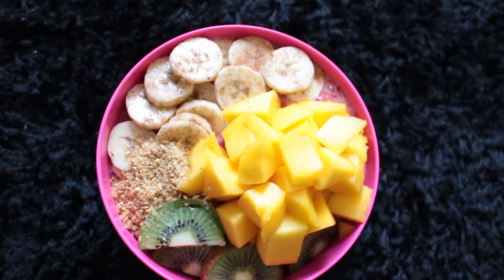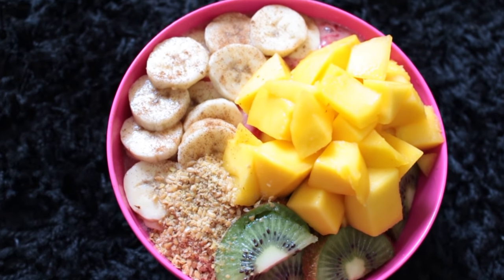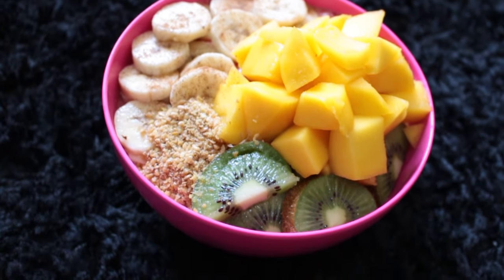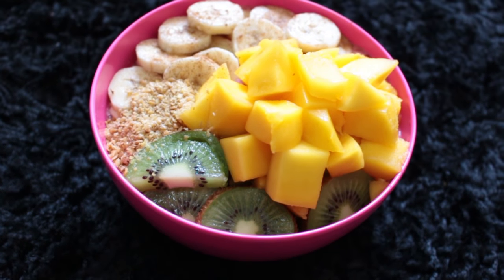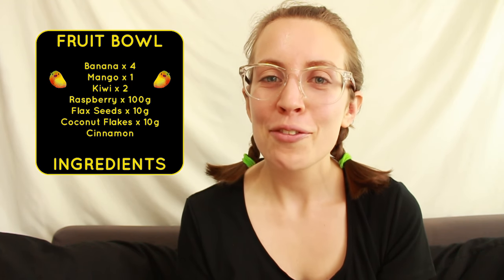Fruit Buddha Bowl Recipe - Healthy Vegan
My favourite way to eat fruit!

Sign up to my newsletter for monthly updates on what I've been learning, reading, making, using and thinking, and receive a free Buddha Bowl Recipe Guide eBook!!!

[MISSION]

✦ Create videos that support people transitioning to and maintaining a healthy vegan lifestyle.
✦ Help people define/design what a healthy vegan lifestyle means and give tips on how to create it.
✦ Create whole food recipes (cooked and raw) showing what ingredients are better, good and best.
✦ Give tips on setting up self love routines and healthy mindsets.

[CONNECT] @rawlionsophie

✹ Dr Bronner’s Castile Liquid Soap
✹ Eco Safety Razor
✹ Faith in Nature Coconut Shampoo
✹ Faith In Nature Coconut Conditioner

✦ How Not To Die: Foods scientifically proven to prevent and reverse disease
✦ The Microbiome Solution
✦ Anatomy of a Food Addiction
✦ Never Binge Again
✦ Power of Habits
✦ The Willpower Instinct
✦ 12 Rules for Life: An antidote to chaos
✦ Awaken The Giant Within
✦ Authentic Happiness
✦ Taking Charge of your Fertility